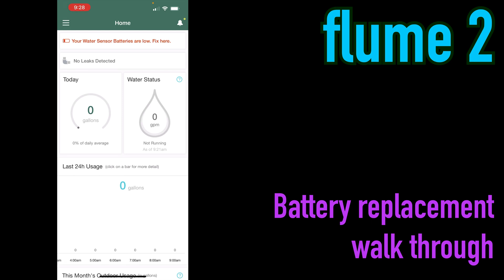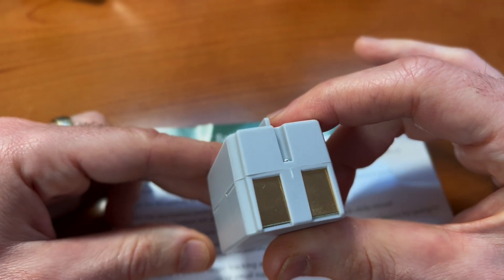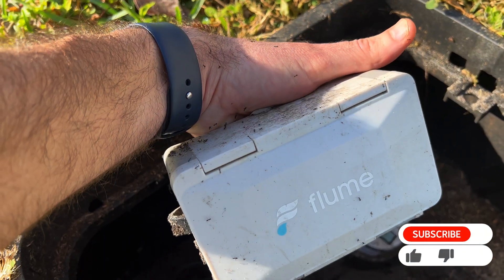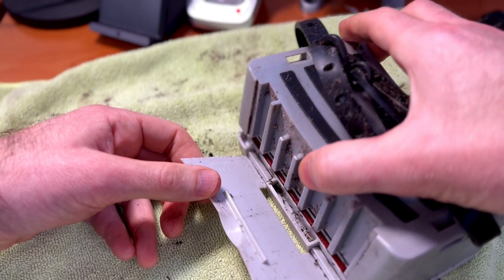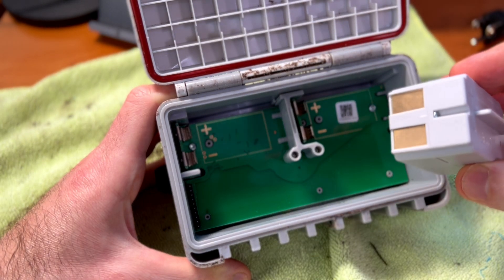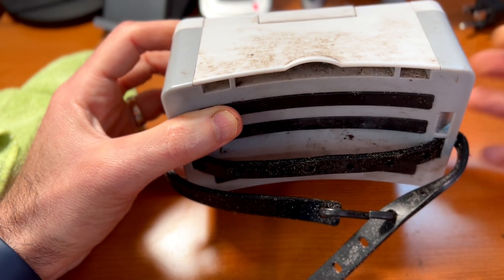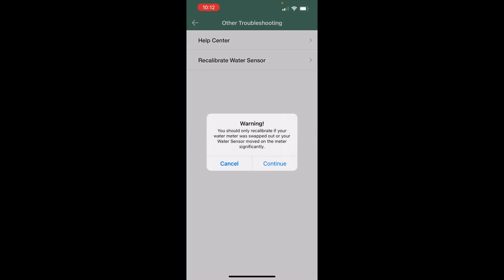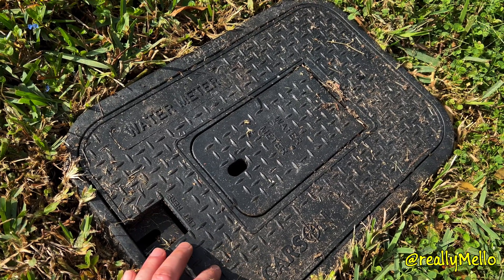Flume 2 low battery replacement how to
My Flume 2 smart water meter sensor gave a low battery warning in the Flume app after about 10 months. This guide will show you how to replace the Flume 3.3v lithium battery pack in the Flume 2 sensor, reinstall it on your water meter, and recalibrate the smart sensor in the Flume app.

For more details about why I chose Flume over Streamlabs or Moen Flo and my initial installation experiences please

Chapters:
0:00 Battery life / low battery
0:39 Flume battery pack
0:54 Removing old battery
2:32 Replacing Flume battery
3:26 Reinstalling Flume on water meter
3:56 Recalibrating Flume 2 sensor